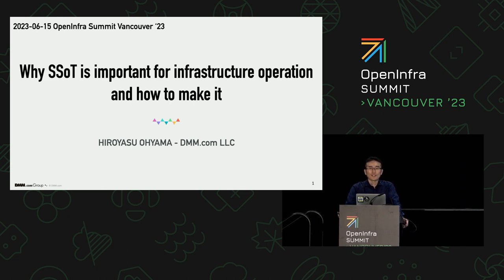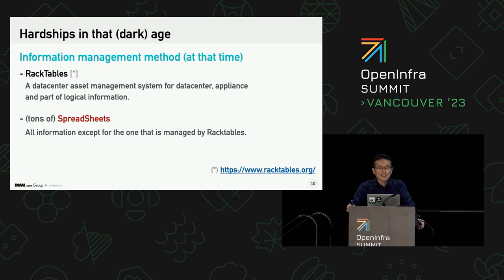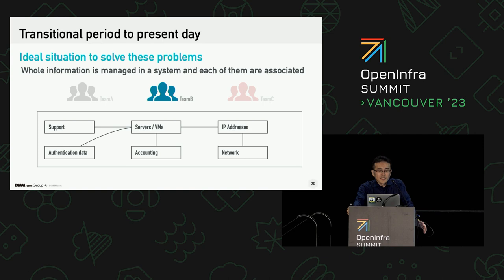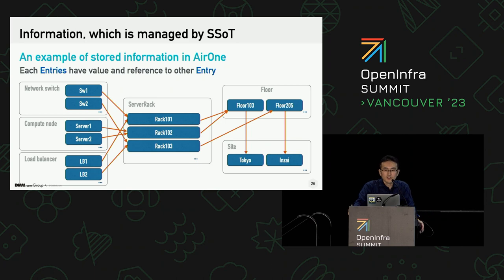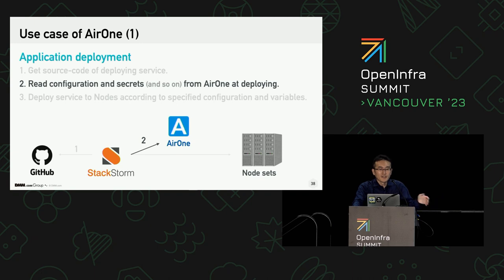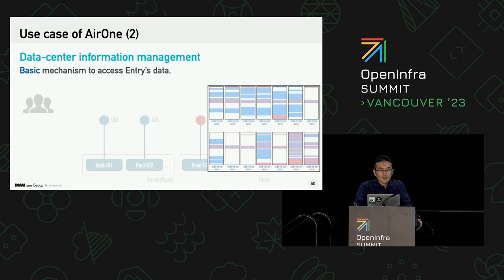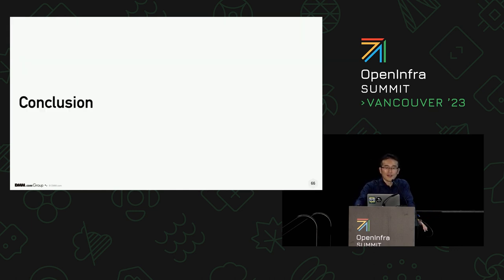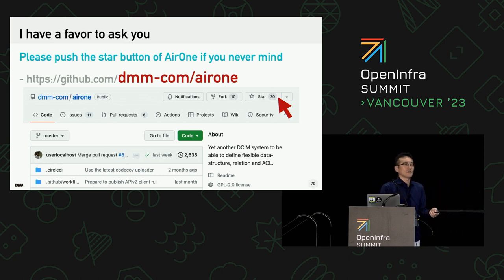Why SSoT is important for infrastructure operation and how to make it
We've developed an information management system (AirOne [*1]) that makes efficient and effective infrastructure operations.

The basic concept is the same with SSoT (Single South of Truth), which is based on some system management tools, like Robotron of Facebook/Meta and MALT of Google.

The biggest question for the people who want SSoT is how to make it.

There are a large variety of services to manage information (a.k.a DCIM, IPAM). But you might not achieve it, just by using them.

Actually, we used a famous DCIM to manage our data center's information. But it was increased and its structure was complex and redundant because of complex user requirements. As a result, it grew up something that is siloed and intertwined. Nobody knows the whole perspective and partially extracted information is true.

This track shows you how we solve this and what AirOne is.

We've discussed this issue in the Japanese regional NOG (c.f. JANOG45[*2], JANOG50[*3]). I want to get reactions from global users.

Speakers:
Hiroyasu OHYAMA